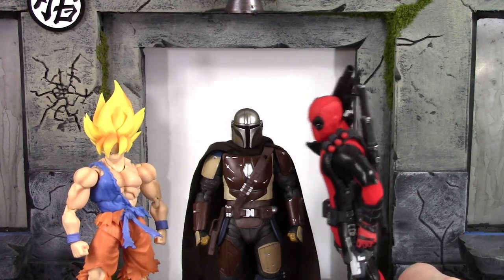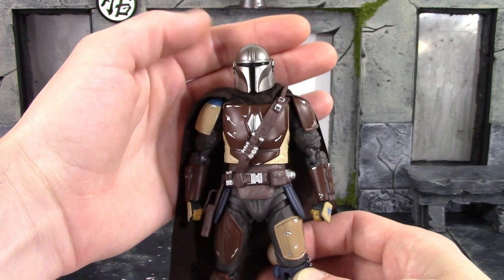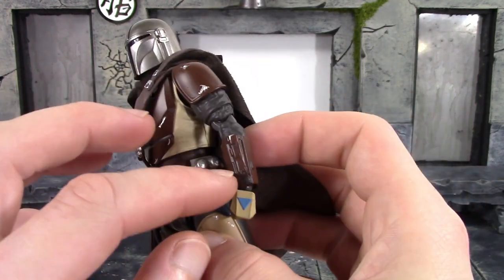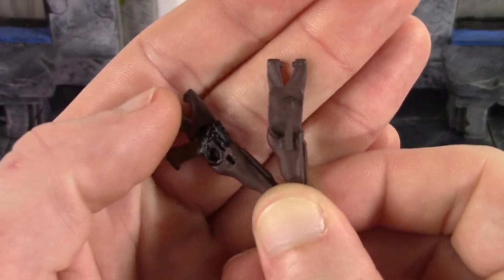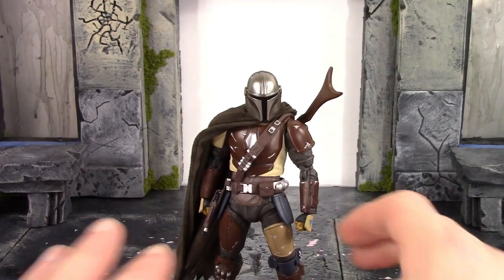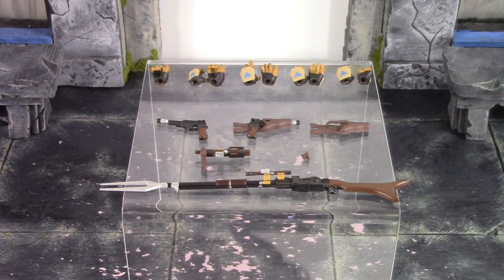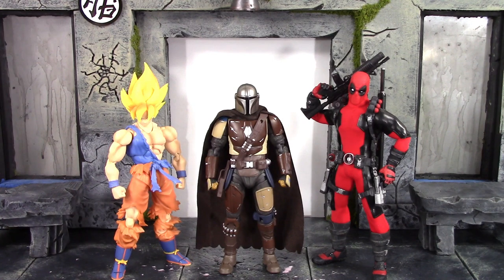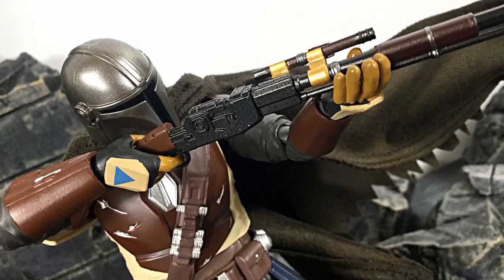Bandai Tamashii Nations SH Figuarts Star Wars THE MANDALORIAN (Mando) Action Figure Review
What's going on everybody, today we are taking a look at the SH Figuarts THE MANDALORIAN!!!

Price: $55-$60

Finally got some Merch!!